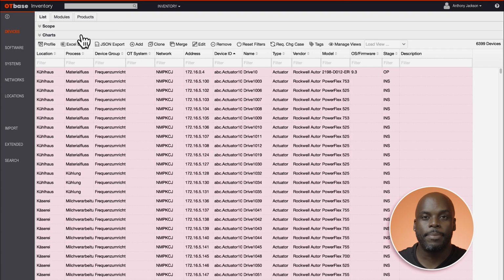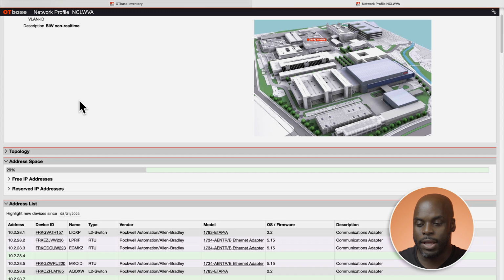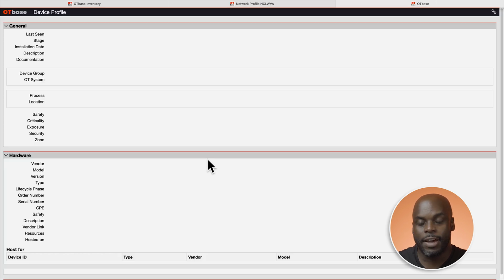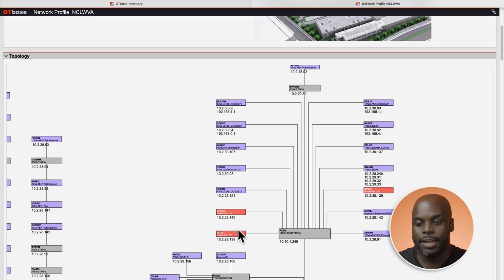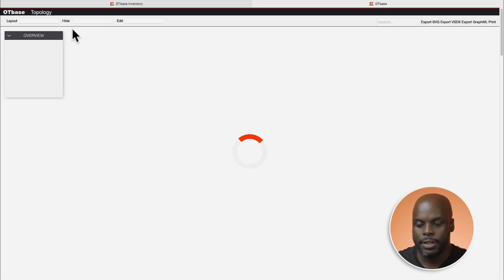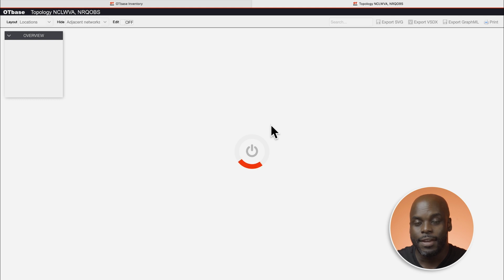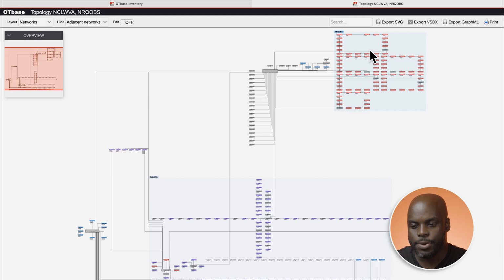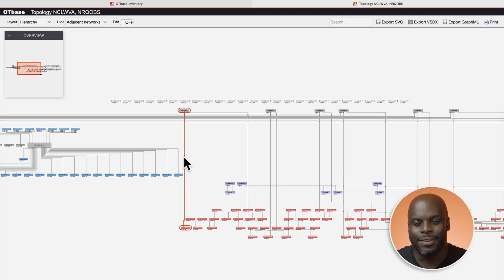Automatic Network Topology Diagrams in OTbase Inventory OT Asset Management System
If you're struggling to craft Network Topology diagrams, try OTbase Inventory. OTbase Inventory simplifies the process, delivering precise and accurate diagrams effortlessly! Say goodbye to tedious tasks and hello to instant clarity! 🌐✨